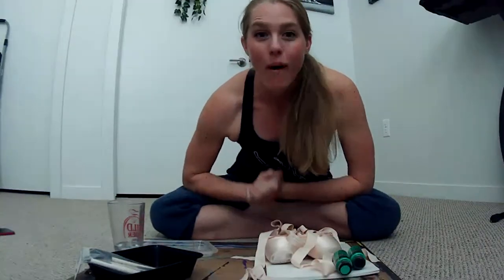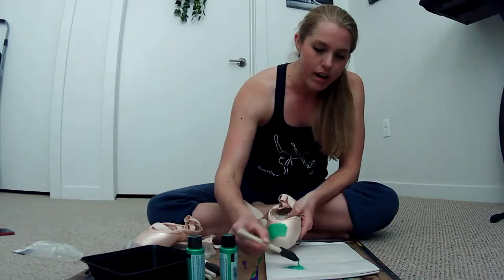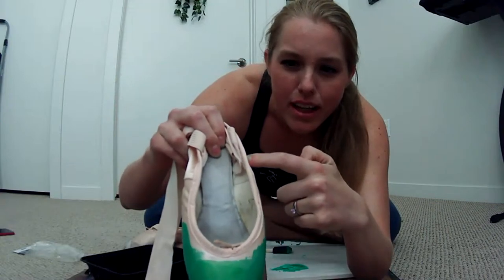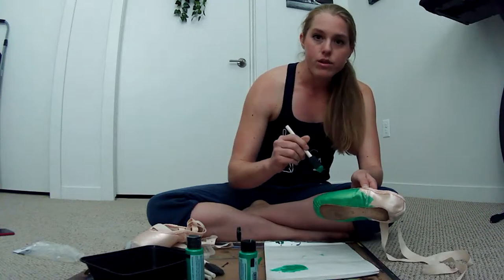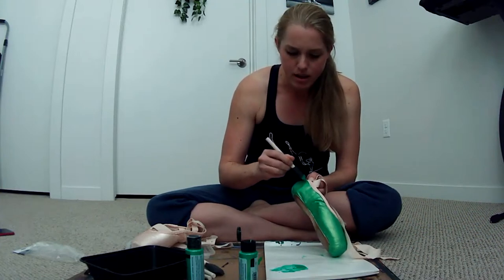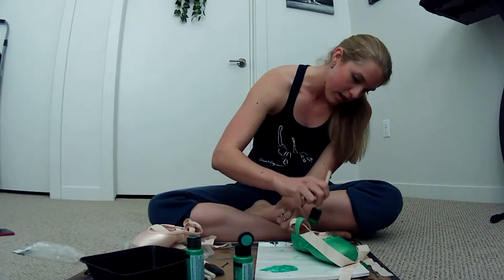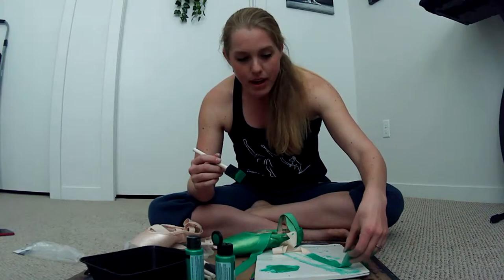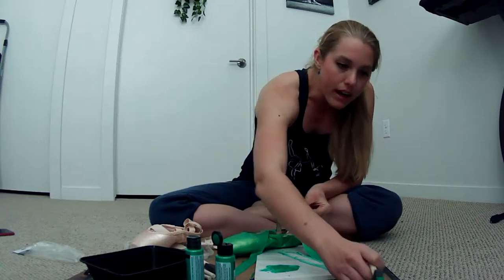Painting Pointe Shoes LIVE! | Broche Ballet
In this live video, I'll attempt to paint a pair of pointe shoes green for a fun dance we're doing at Broche in November!

UPDATE: Watch me try them on the next day and talk about how they turned out!

‼️ UPDATE: Our Denver studios have permanently closed due to COVID, but the good news is that we’re now a virtual ballet school! ‼️

👯 Dance with us in live daily Zoom classes or in our 400+ video On-Demand Technique Library

🤔 Understanding Turnout Video Course & eBook -- Technical Deep Dive into the Mechanics of Turnout and How to Improve!

🩰 Journey to Pointe Video Course & Consultation -- Work towards your first pair of pointe shoes!

✨ Ultimate Beginner’s Guide Video Course & eBooks -- Learn detailed beginner fundamentals from scratch. Start at the very beginning!